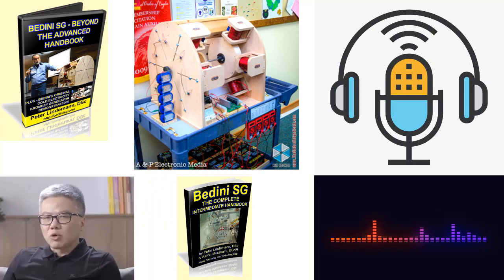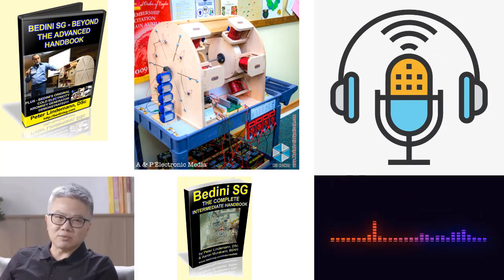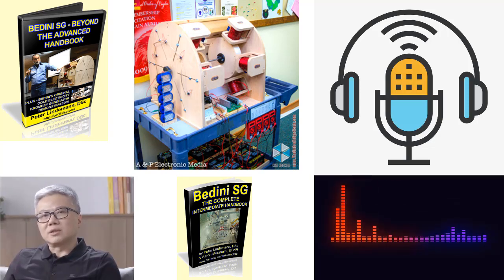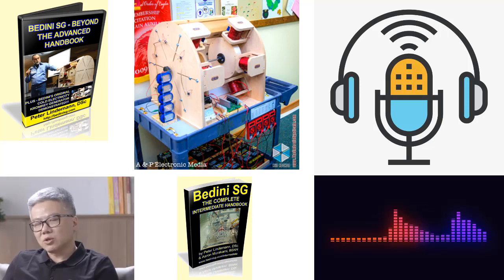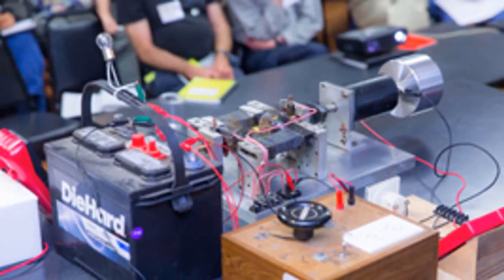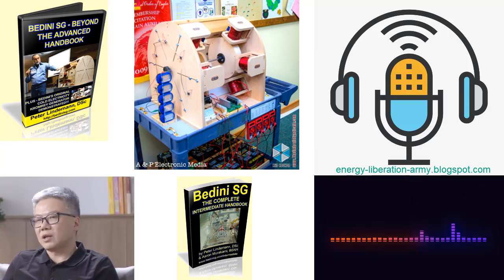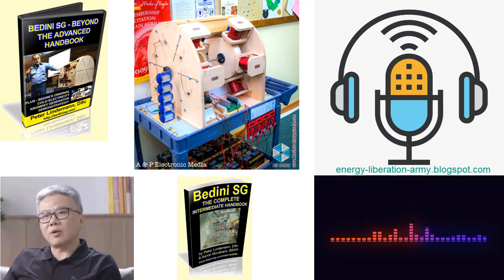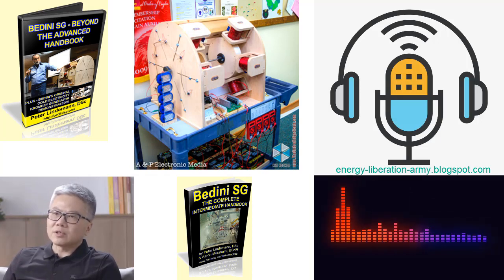Blueprint for Homemade Free Energy Generator: Pulse Mining of Back EMF by Bedini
The Bedini SG Is The First, REAL FREE ENERGY MACHINE Released To The Public. It's Been Replicated By Thousands Of Experimenters Globally. The Beginner's Book Reveals The Complete Design And Working Principle, All In One Place. The Intermediate Book Shows How To Apply Tesla's Methods Using John's SPECIAL TRICKS.

🌀 Blueprint for Homemade Free Energy Generator: Extraluminal Transmission Systems - Tesla Technology